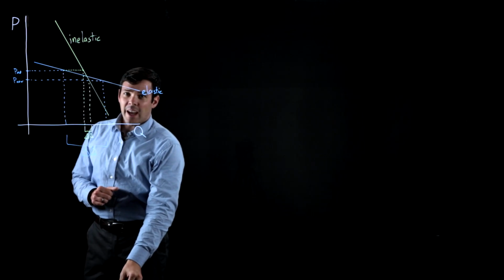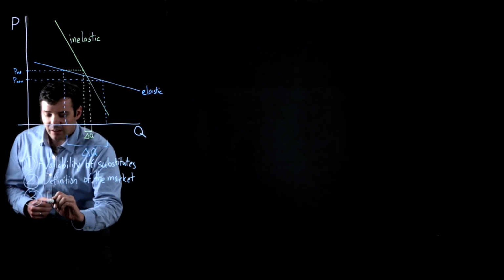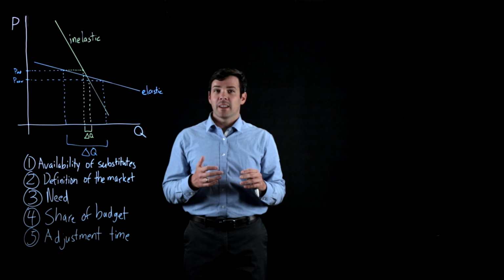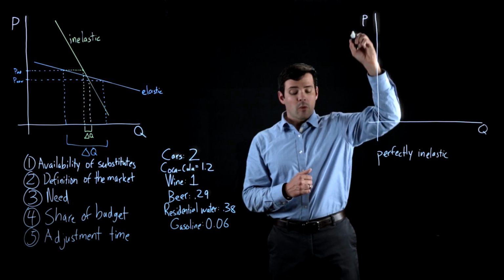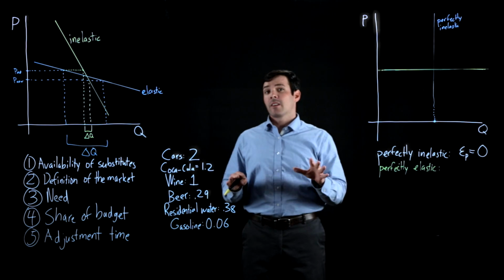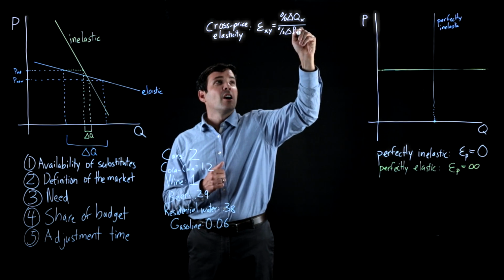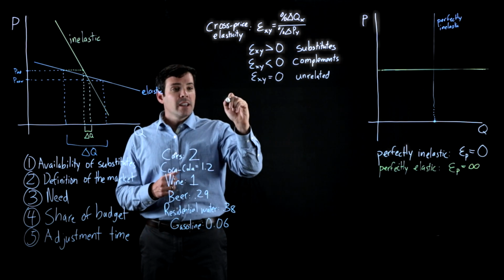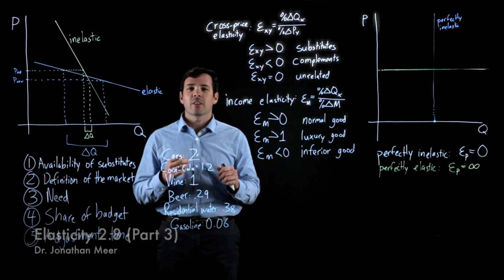Lecture 3.8 - Elasticity Part 3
This video is about Lecture 3.8 - Elasticity Part 3